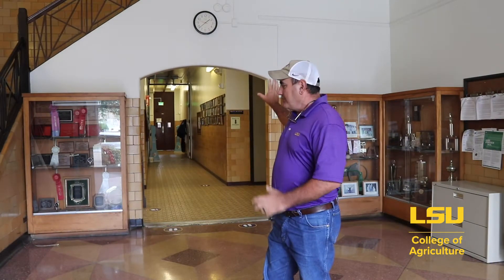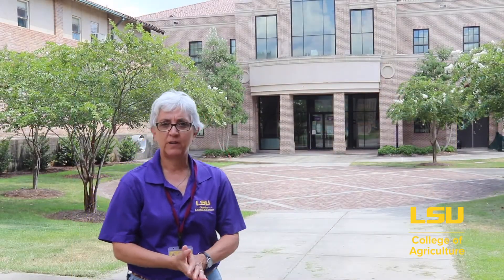LSU School of Animal Sciences Facility Tour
Explore the LSU School of Animal Sciences. Dr. Cathy Williams takes us on a tour of the facilities that make the animal sciences program. Take a look inside Francioni Hall, the LSU Animal and Food Sciences Laboratory, and LSU AgCenter Central Research Station. Learn about all of the opportunities that students can get involved with the School of Animal Sciences. From laboratories and live animals, students get hands-on experience within our program.